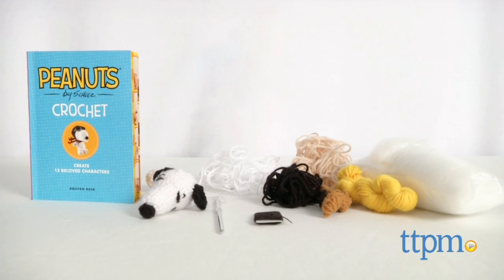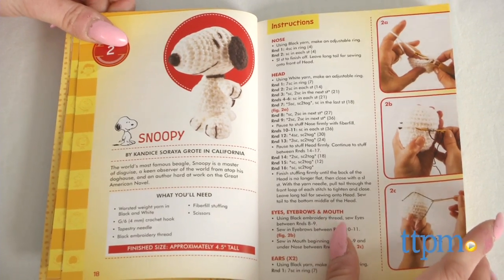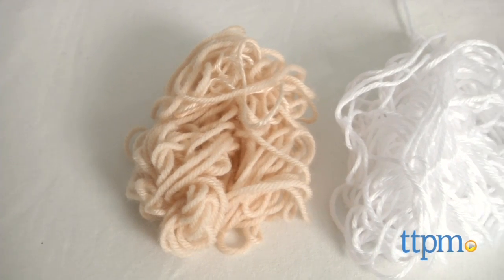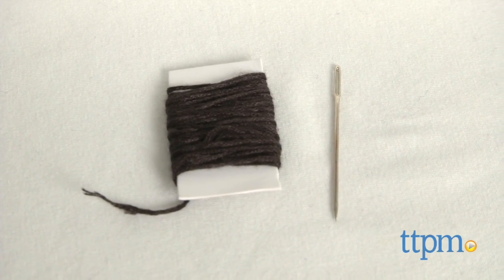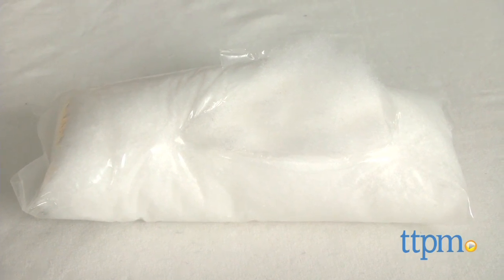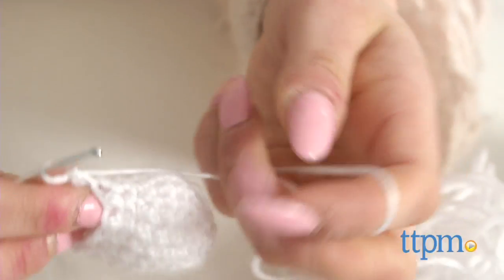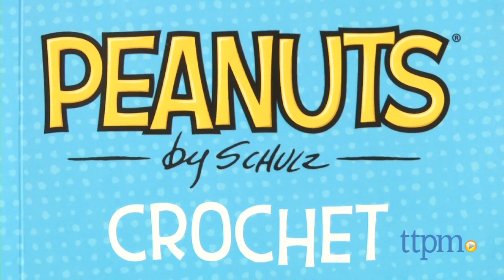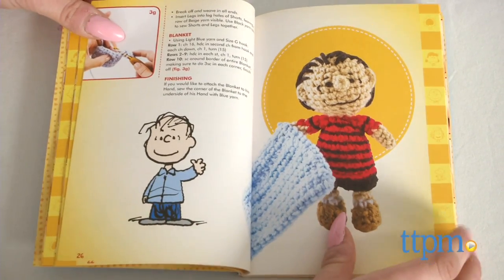Peanuts by Schulz Crochet from Thunder Bay Press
This kit includes a book with patterns to create 12 beloved characters from the classic comic strip Peanuts, plus it also includes enough materials to make three projects from the book. For full review and shopping info

Product Info:
The included materials are: one skein of yellow yarn, one skein of white yarn, one skein of black yarn, one skein of brown yarn, one package of black embroidery thread, one yarn needle, 1.5 mm crochet hook, 1.4 mm crochet hook, and polyfill stuffing.